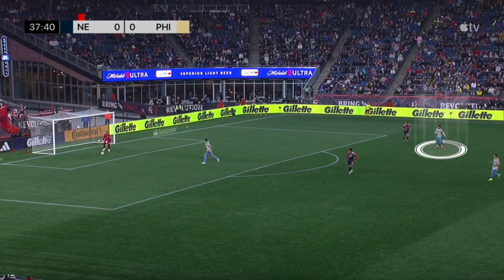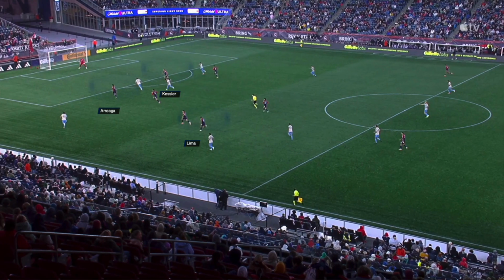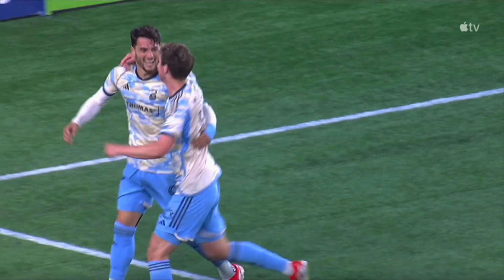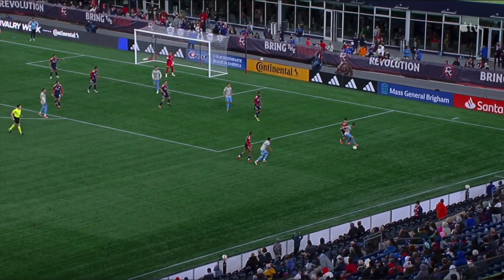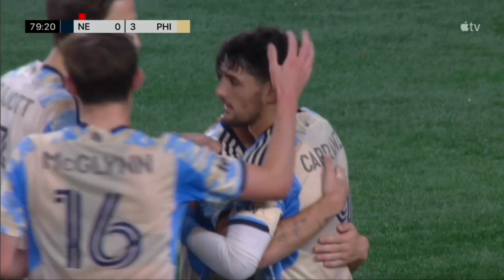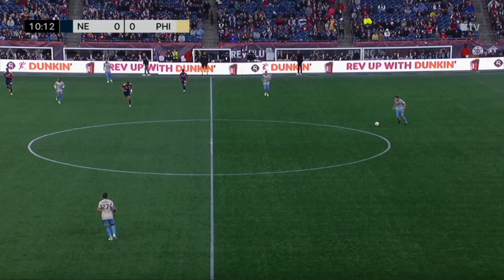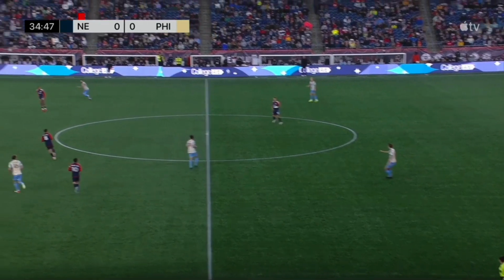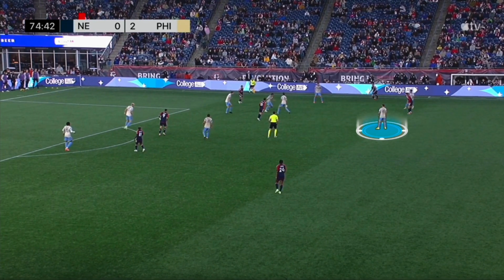Goals Breakdown: New England Revolution v Philadelphia Union (5/18/24)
After six matches without a win, Philadelphia Union pick up a 3-0 win on the road against New England Revolution to remain undefeated on the road with a record of 4-0-4. Julian Carranza and Daniel Gazdag become the first duo in MLS history to score in 16 games, passing the record of 15 that was previously held by Toronto's Sebastian Giovinco and Jozy Altidore. With his brace, Daniel Gazdag leads the Union with 9 goals, while Julian Carranza added his 6th of the year, 10 in all competitions.

Goal Scorers:
PHI: Carranza 38'
PHI: Gazdag 47'
PHI: Gazdag 80'